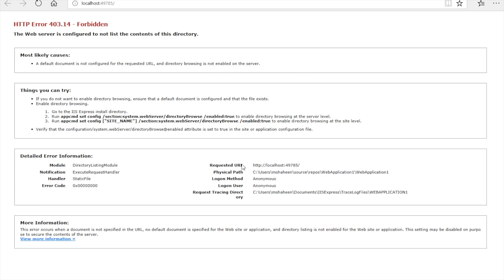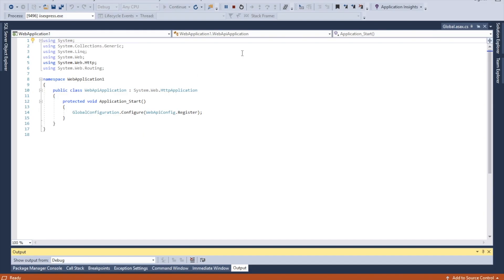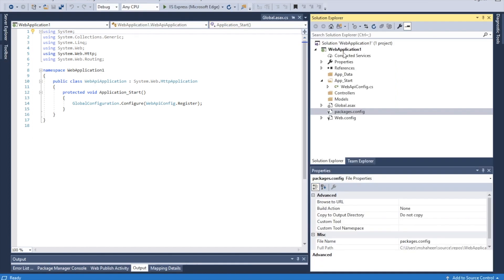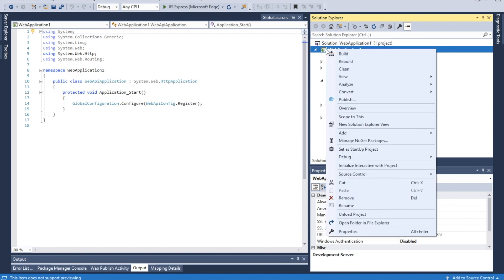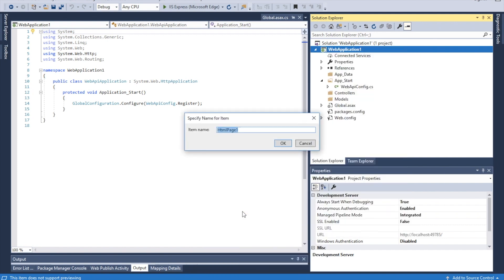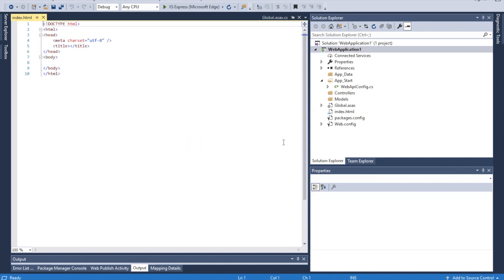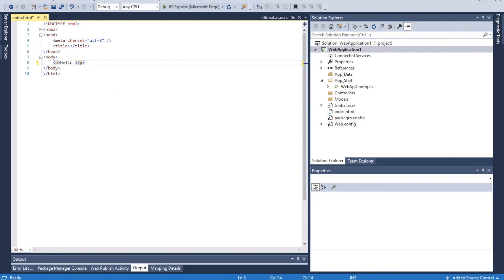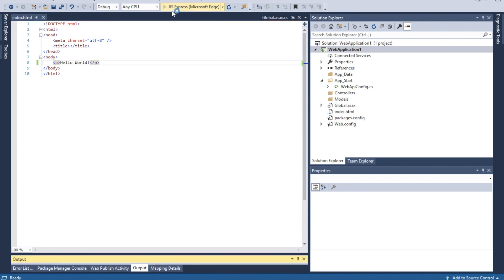Visual Studio: HTTP Error 403.14-Forbidden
The video show how to solve the problem of HTTP Error 403.14-Forbidden